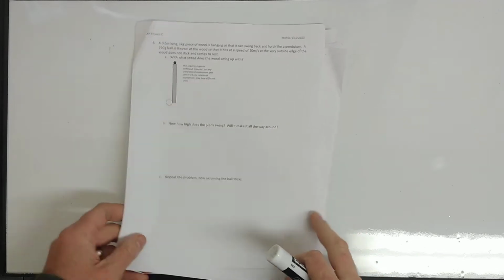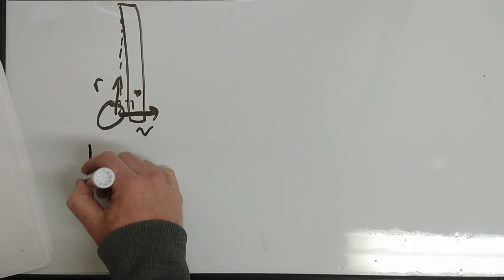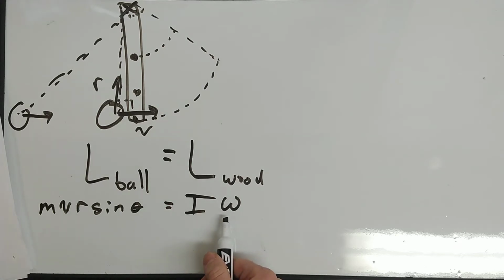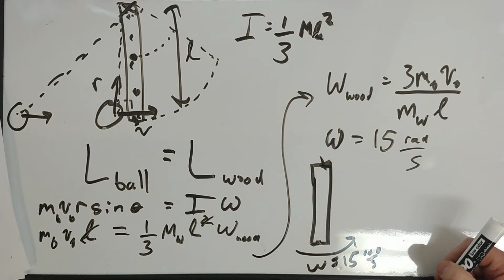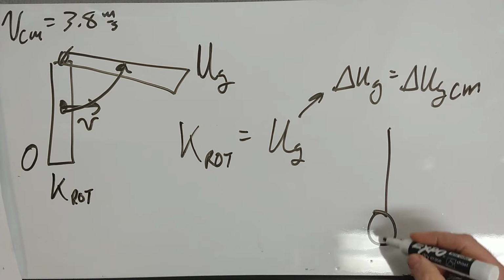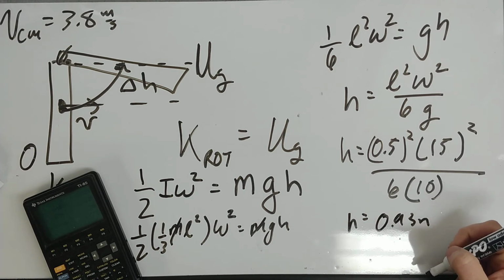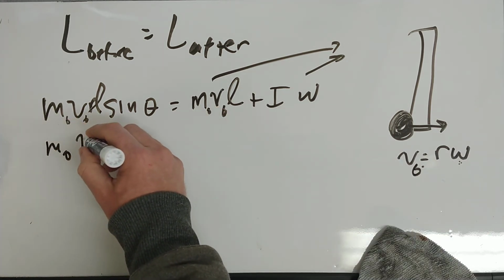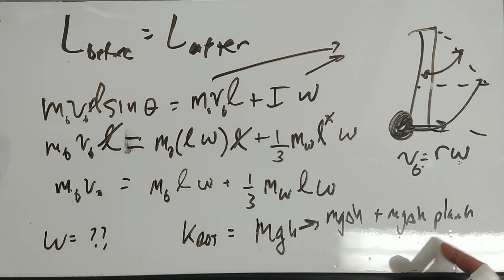AP Physics C - Angular Momentum Video 3